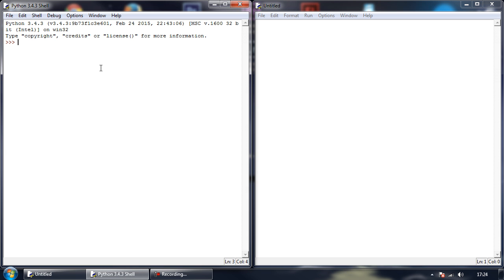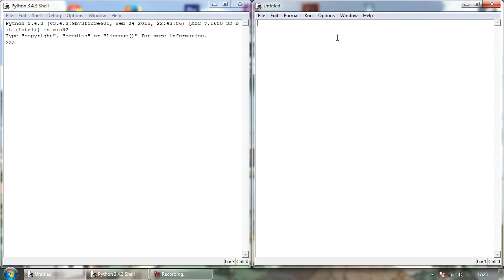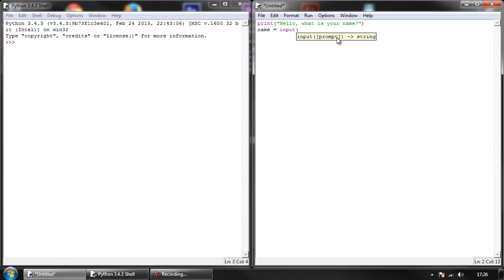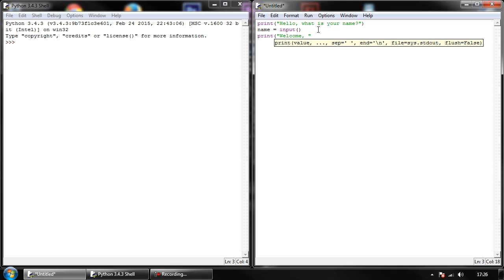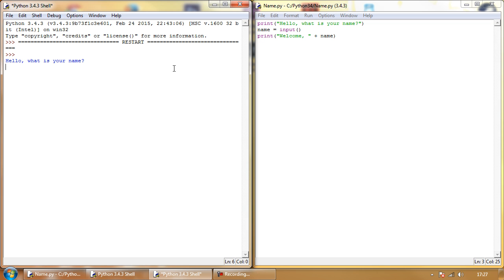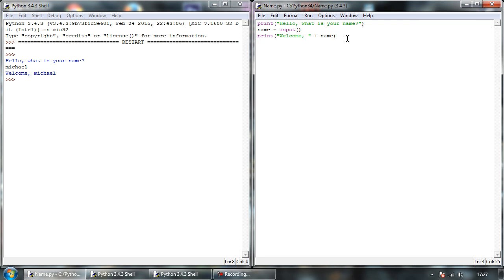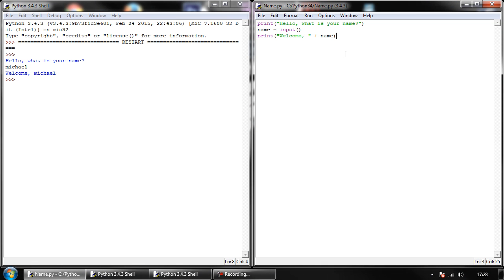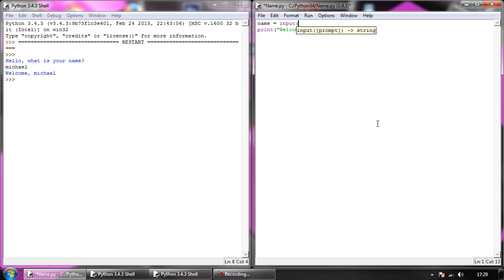Python Programming - User Input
Welcome to Part 04 of the Python Programming tutorial series here on Tutorial Spot.

In Part 04 I will be explaining how we can acquire user input

Python 3.4.3 was used to make this tutorial.